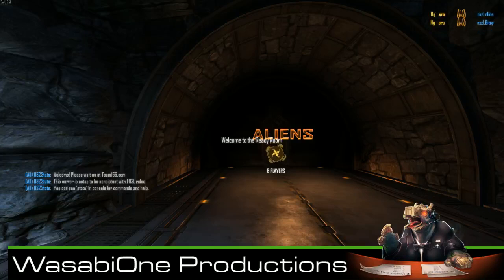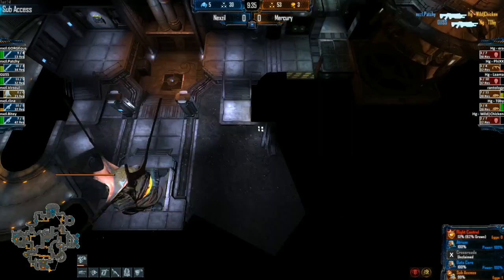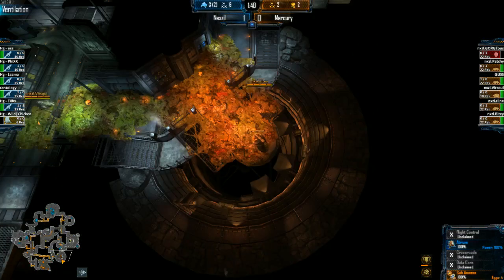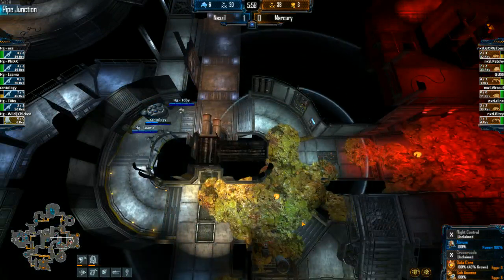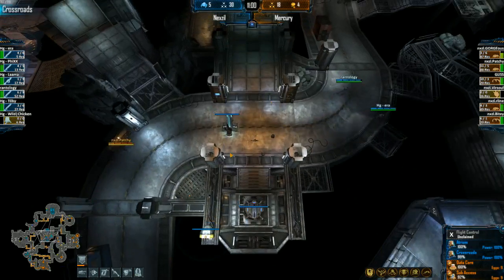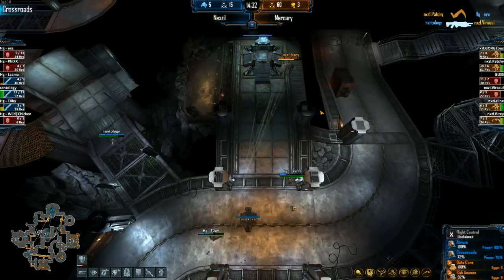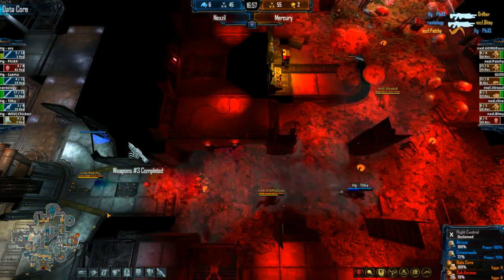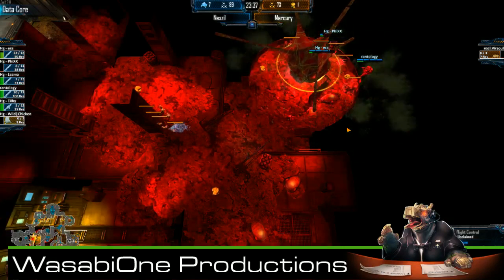NS2 PCW - Nexzil v Mercury - Summit